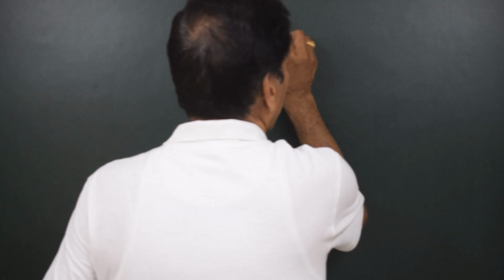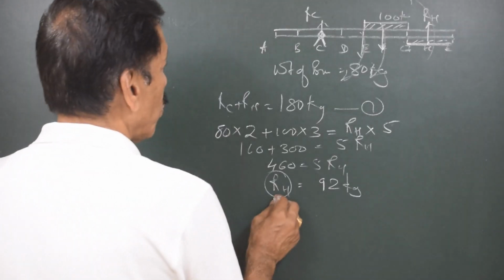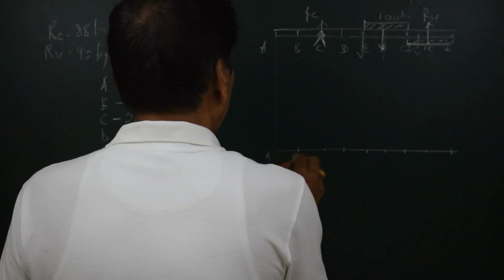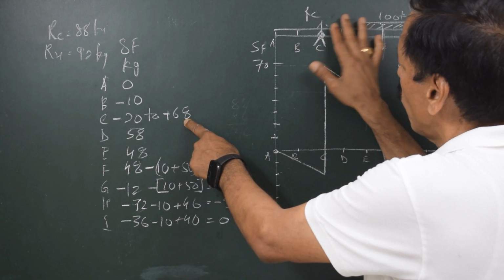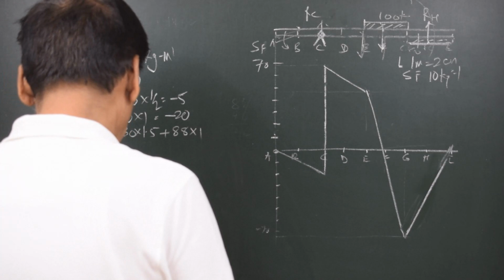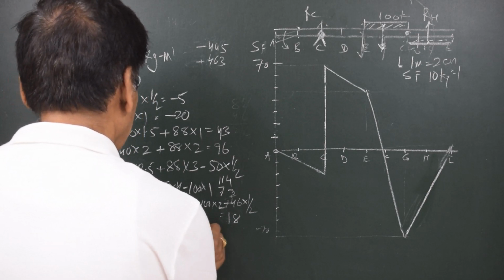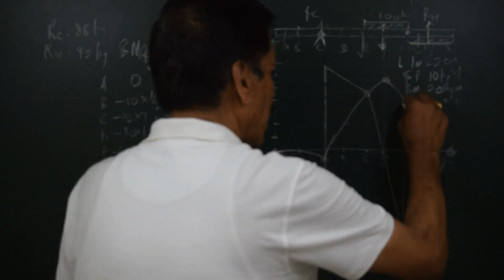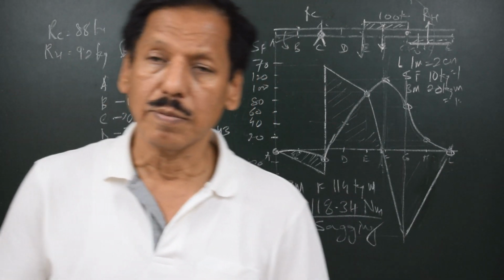Ship Stability Video 76: SFBM Curves, Flat Support & Spread Weight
A correct understanding of SF & BM by a student is evident from the shape of the curves he draws. The concavity, convexity peak values, straight line vs curvilinear run, etc. are very important. Capt. S.S. Chaudhari explains the above using a numerical in this video.